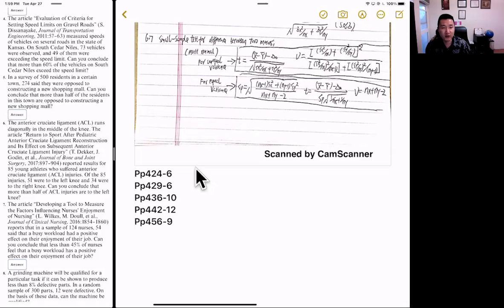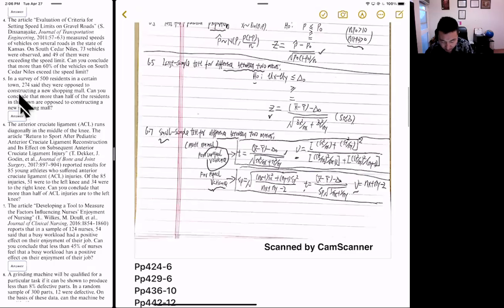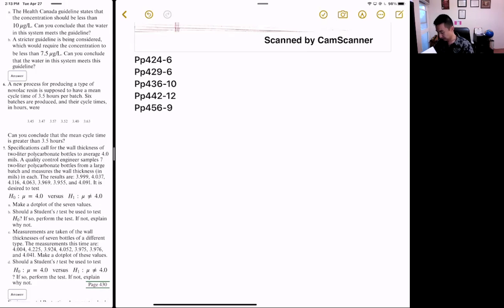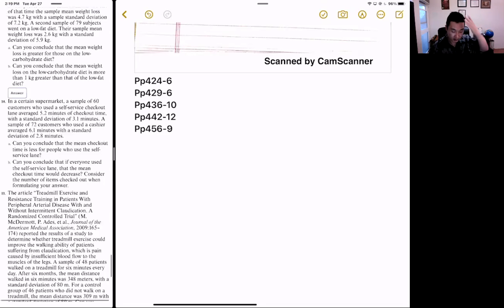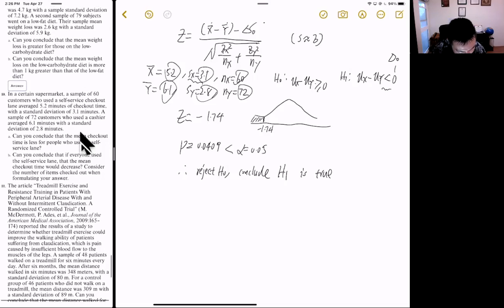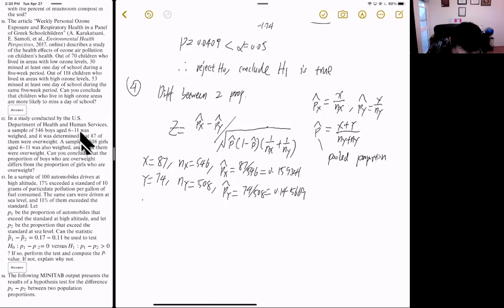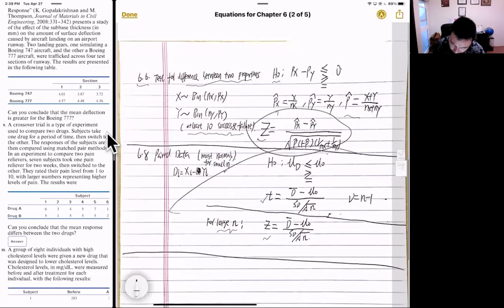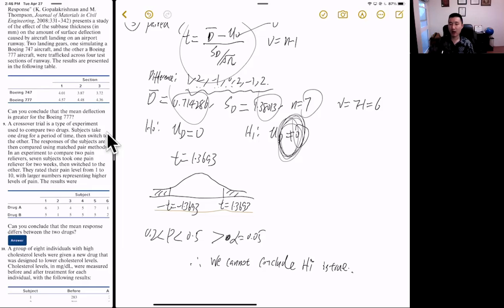CEE305 Lecture 27 (chap6 practice)